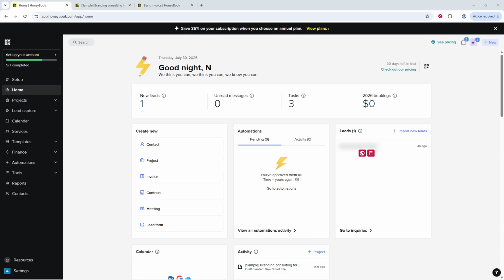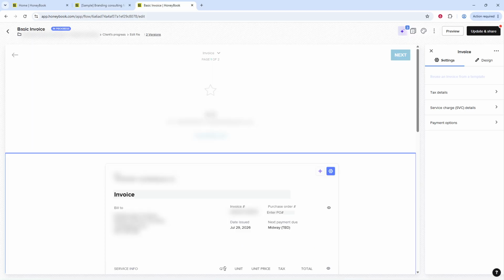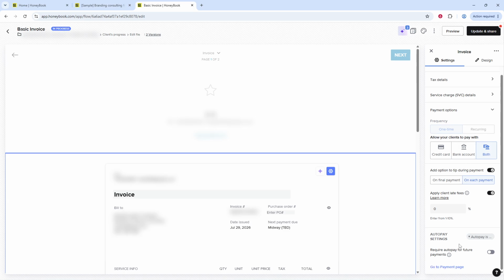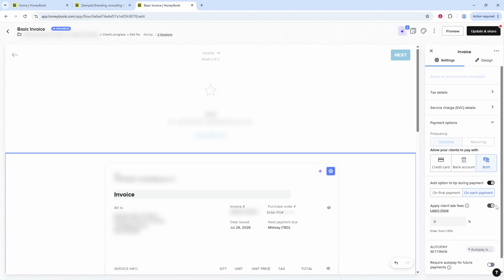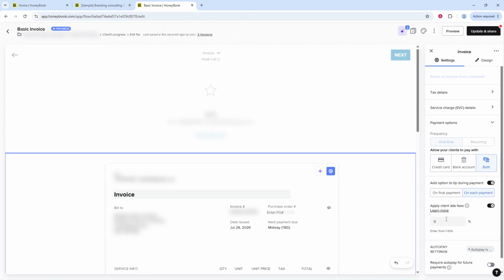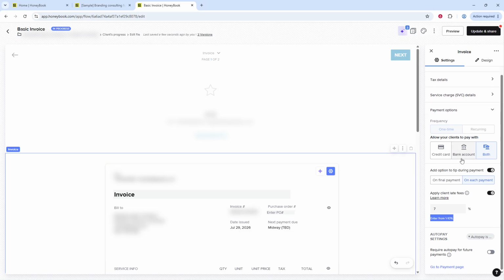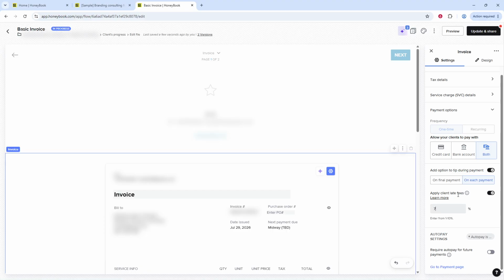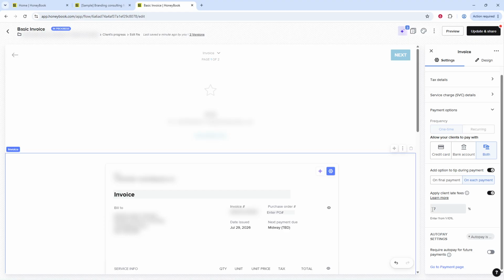How to Set Up Automatic Late Fees in HoneyBook [2026 Step By Step Guide]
In today's video, I'll show you how to set up automatic late fees in HoneyBook step by step. Whether you're encouraging on-time payments, reducing manual follow-ups, or improving your invoicing process, this guide will help you configure automatic late fees in HoneyBook.

You'll learn how to enable automatic late fees, customize late fee settings, apply them to invoices, review your payment preferences, and automate your billing process.